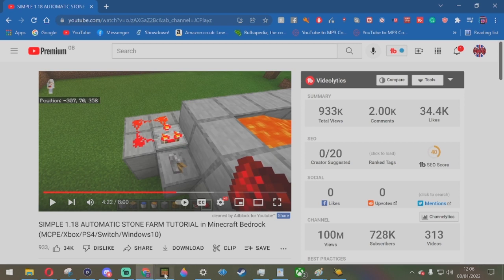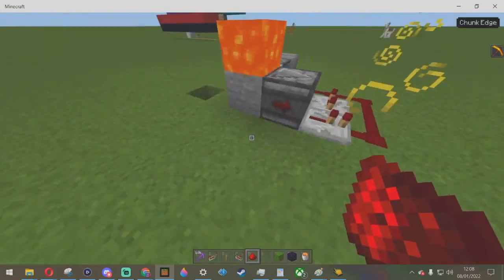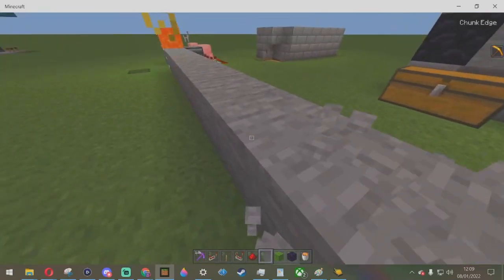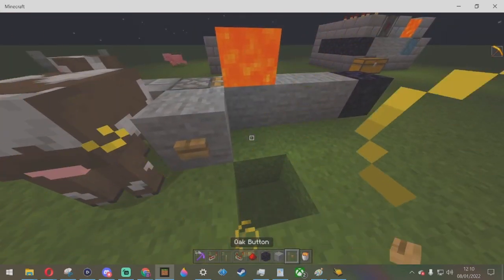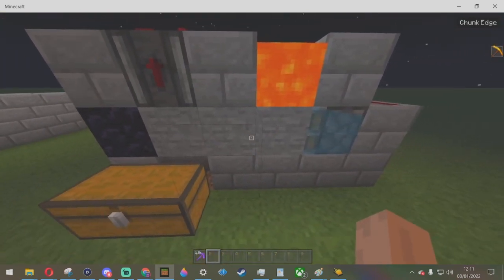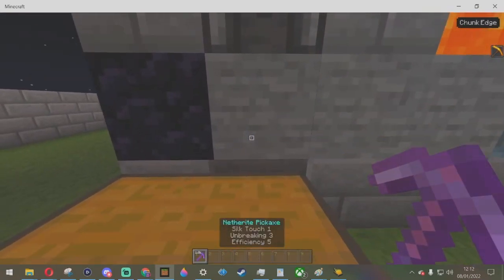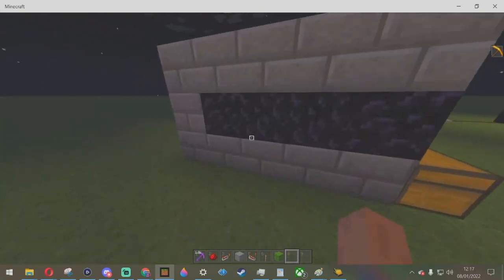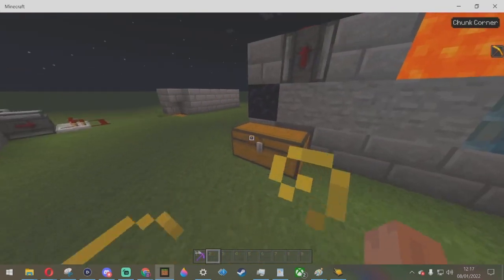Minecraft Bedrock Stone and Cobblestone generator